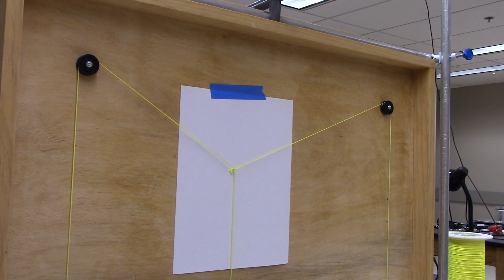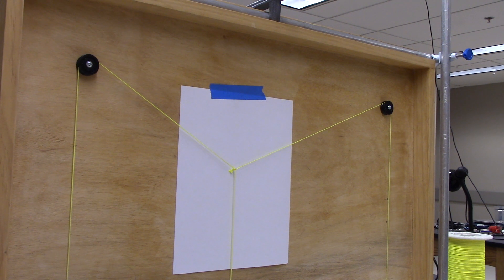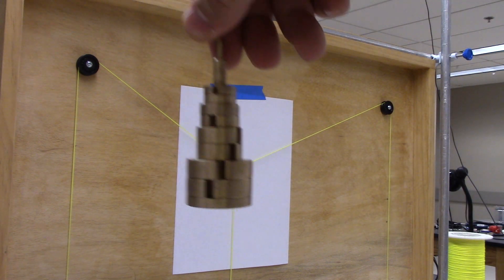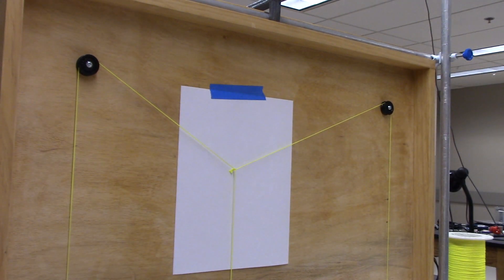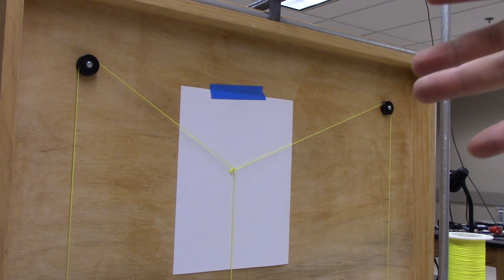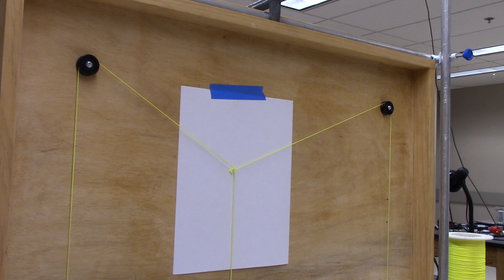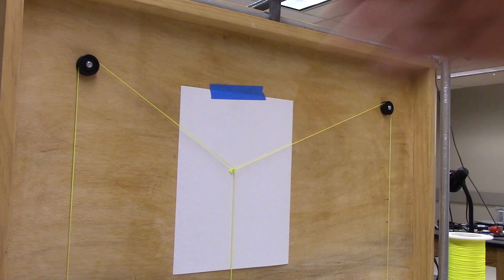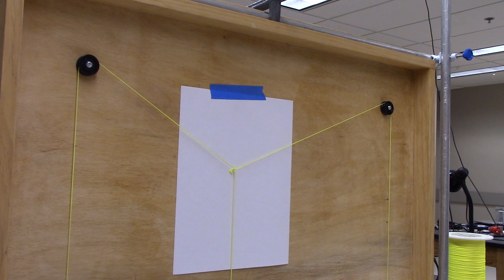PHY 220/230 Equilibrium Lab - Introduction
This video introduces you to the Forces and Equilibrium lab,